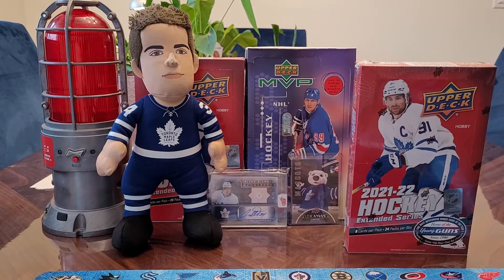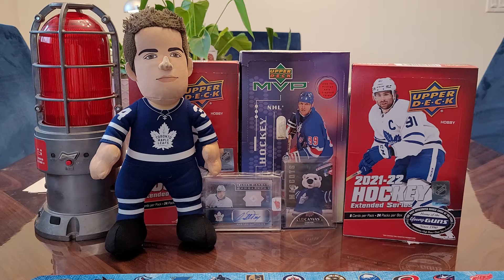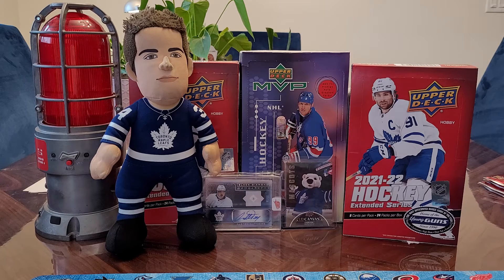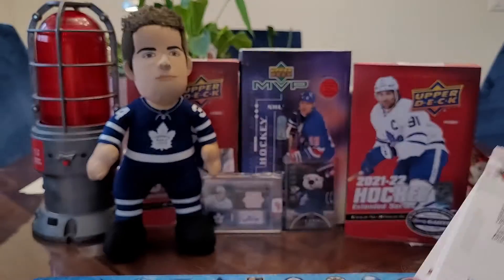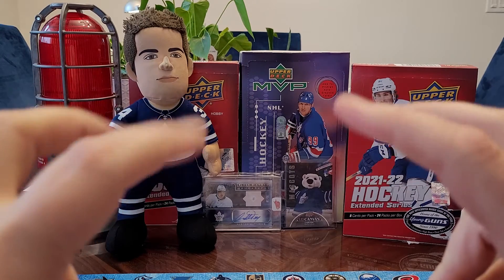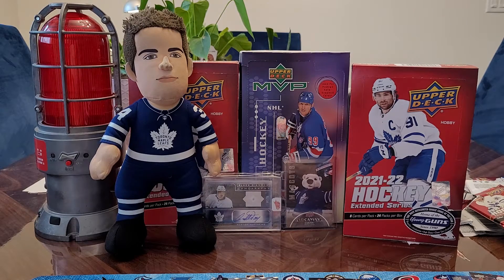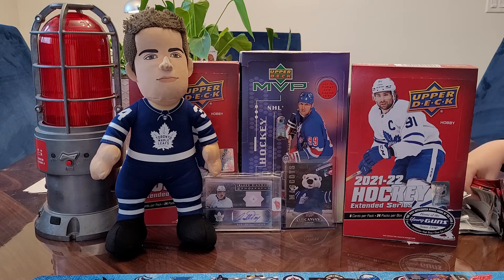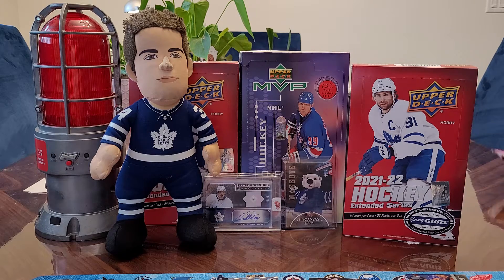Upper Deck Extended Series - 2021-22 - Episode #179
Today we open up a hobby box of the new Extended series.  Not a bad box and the price was right.